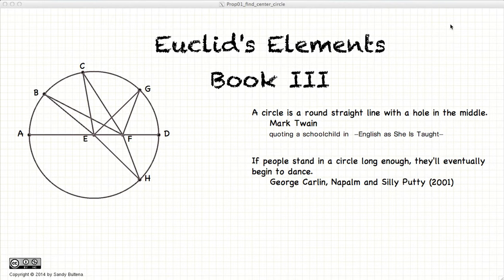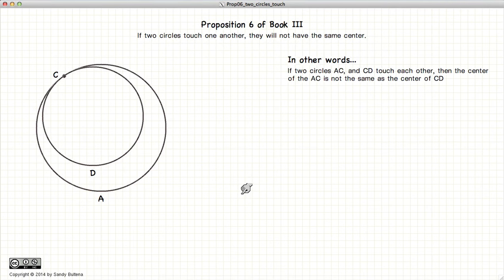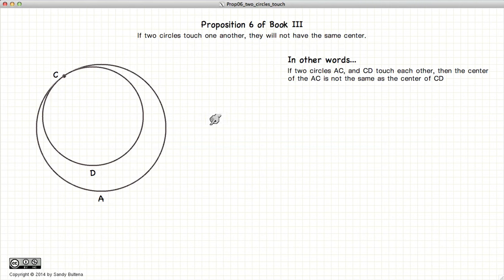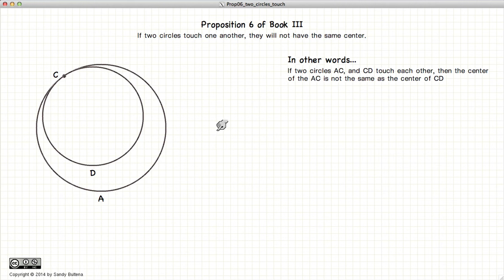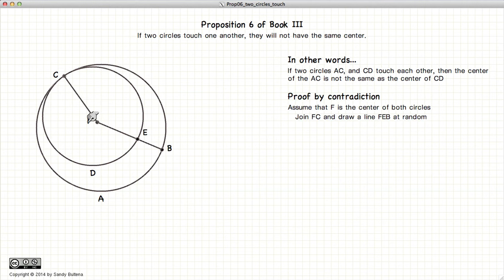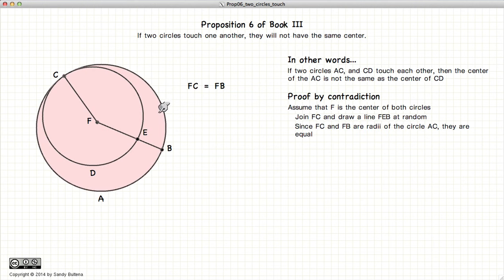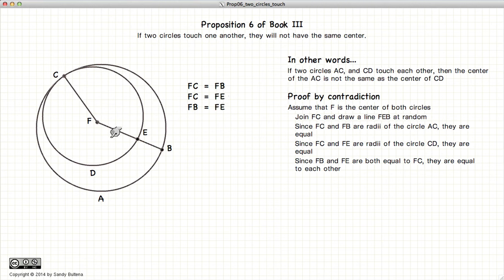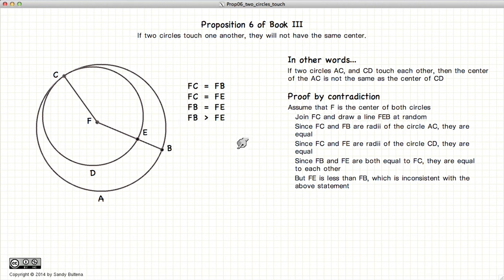Euclid's Elements Book 3 - Proposition 6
Two circles touching, do not have the same centre